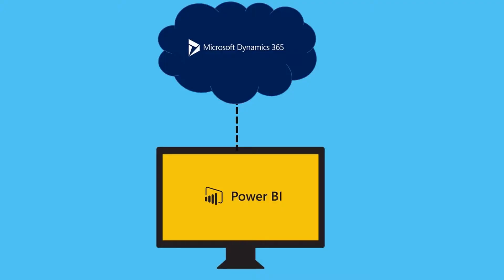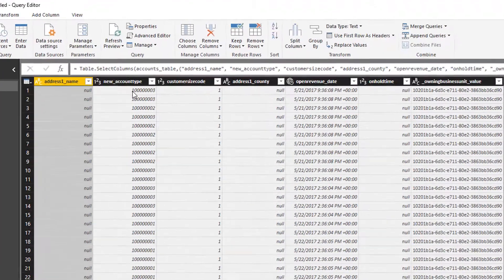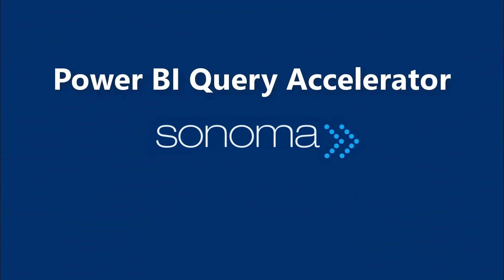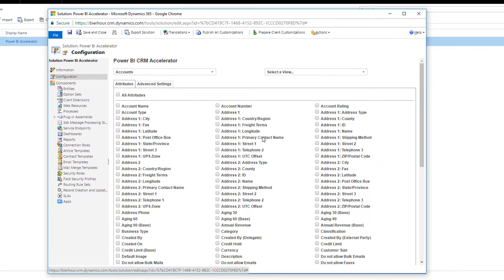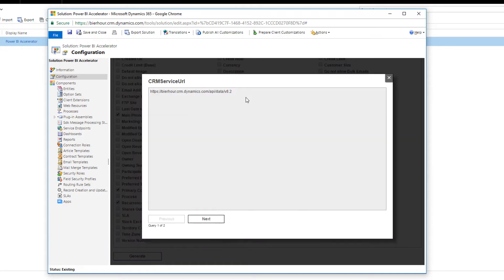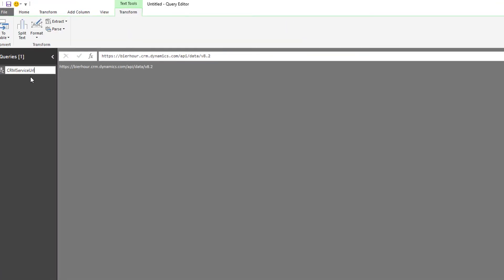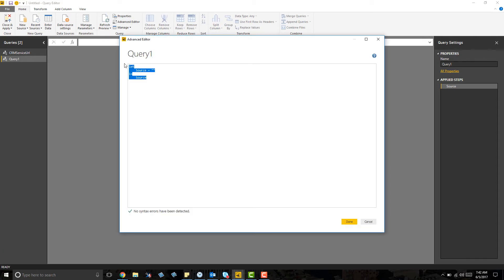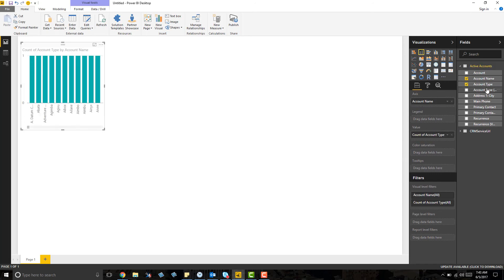Dynamics 365: Power BI Query Accelerator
Microsoft Power BI combines a collection of software services, apps, and connectors to turn your complex sources of data into a visual and interactive format. However, when connecting to Dynamics CRM, there is still a lot of data cleaning needed before it is in a user-friendly state to begin creating Dashboard components. Power BI Query Accelerator was designed by Sonoma Partners to get your Power BI environment set up in a fraction of the time! To download